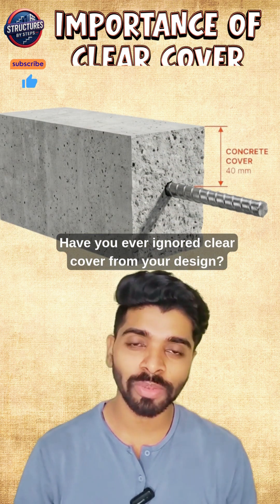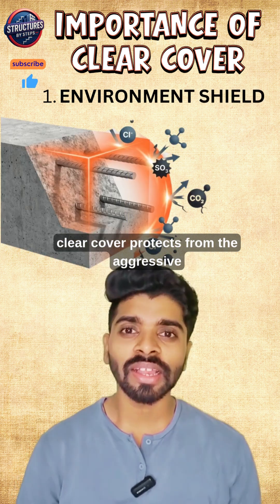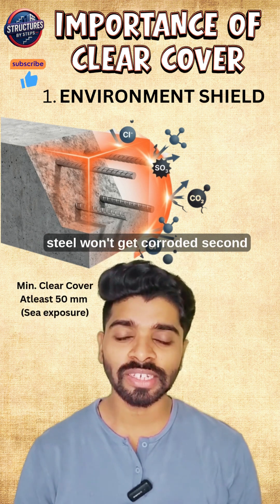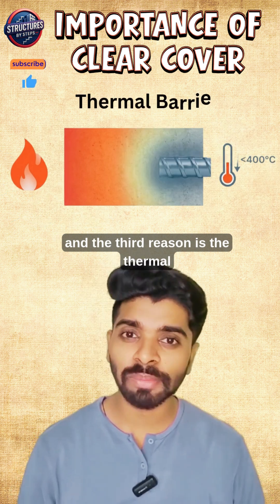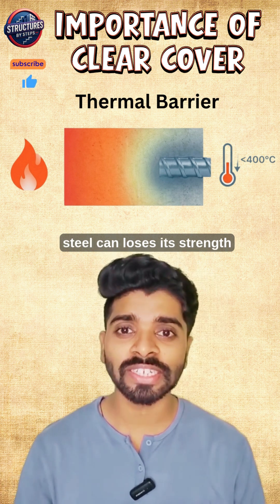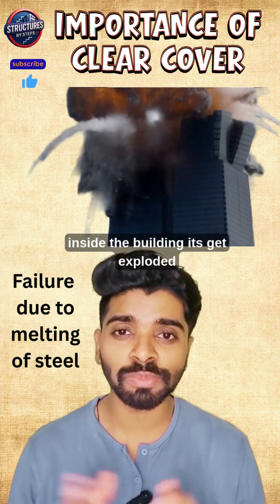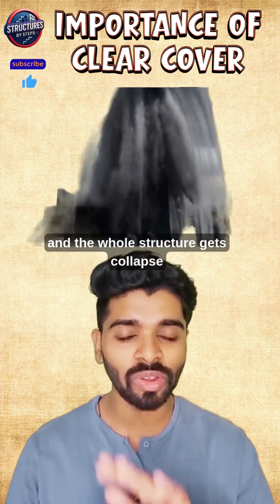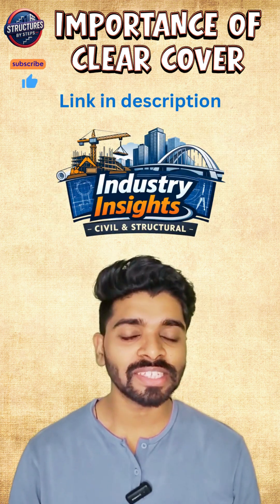Why You Should Not Ignore Clear Cover – Importance of Clear Cover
Join the whatsapp channel to get the link for the job post

Check out the latest job opportuinites freshers and working professional having less experience.

Ever wondered why “clear cover” is so important in construction? 🏗️
Ignoring clear cover can lead to serious structural issues like corrosion and reduced durability of concrete! In this short, we explain what clear cover means, why it’s critical for protecting reinforcement, and how it ensures your structure stands the test of time. 💪

🎯 Watch till the end to learn the right cover depth for different structural elements!

Instagram ID
"🎓 Welcome to Structures By Steps! 🎓

Are you passionate about Civil Engineering and Structural Engineering? Want to master the basics while visualizing concepts like never before? You’ve come to the right place!

At Step By Step, we simplify complex engineering topics with the help of engaging animated videos that make learning easy, fun, and effective. From understanding the fundamentals of steel structures, concrete design, and load analysis to diving into advanced topics.

Our channel is designed for:
✅ Civil Engineering students who want to ace their exams.
✅ Professionals looking to strengthen their core knowledge.
✅ Curious minds eager to explore the world of construction and design.

Crystal-clear visualizations and Step-by-step explanations that break down even the most complicated topics.
Real-world examples to connect theory with practice.

Kinematic Indeterminacy, base plate, Civil engineering basic knowledge, ismb, point of contraflexure in beam, point of contraflexure, structural analysis, buckling of column , Load path, types of support, practical example of types of support